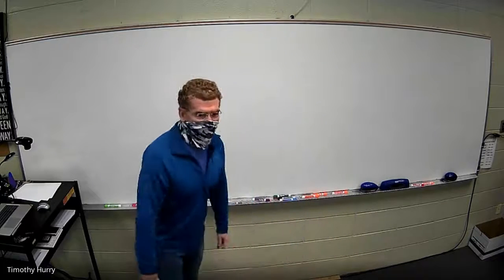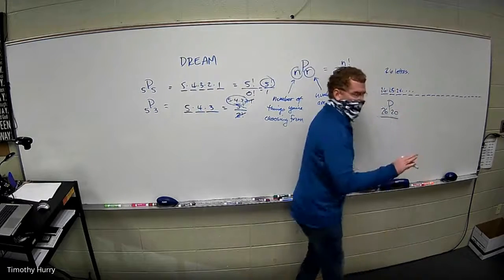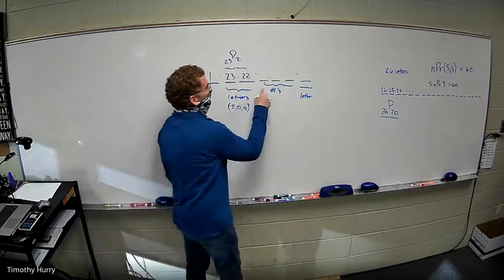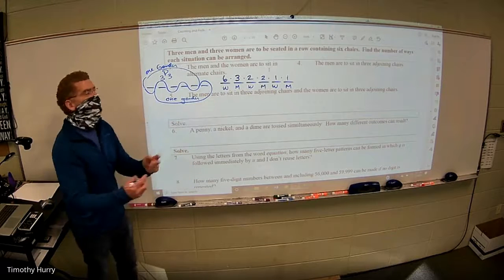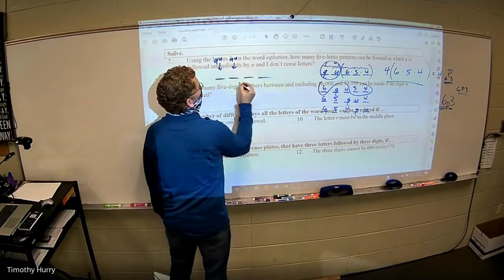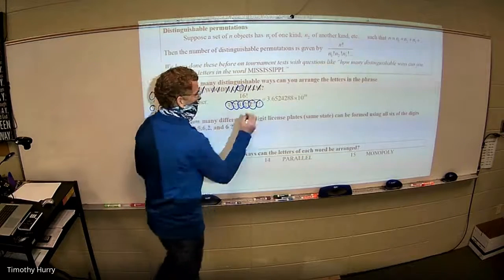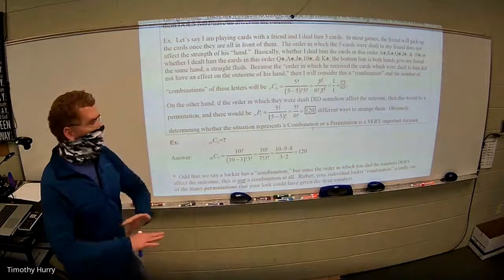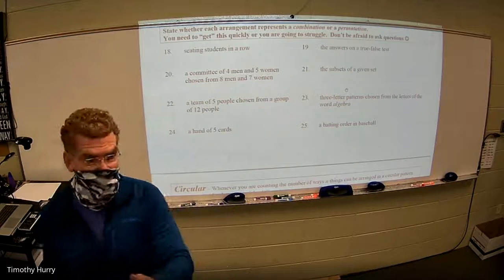2-10 PCMT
Day 2 Counting principles.  Permutations, nPr.  Combinations, nCr.